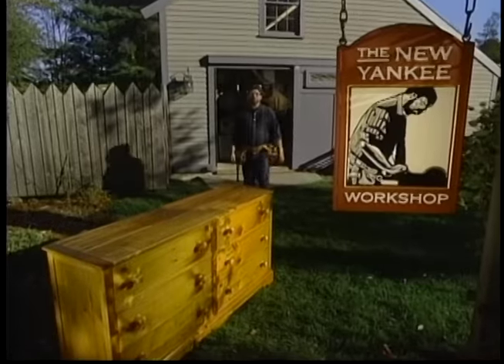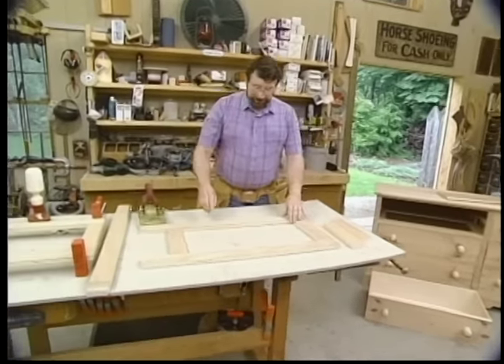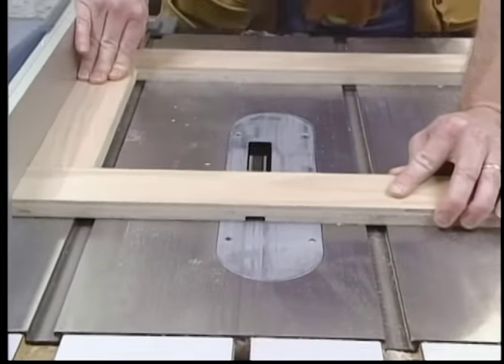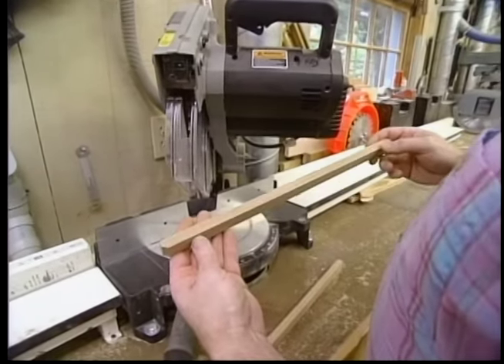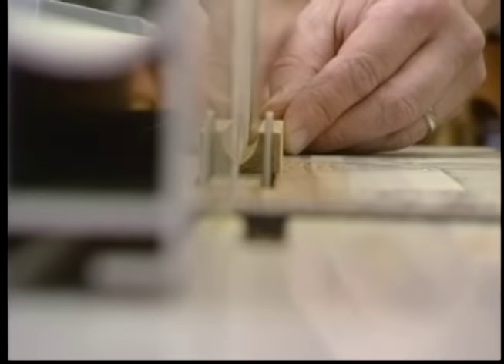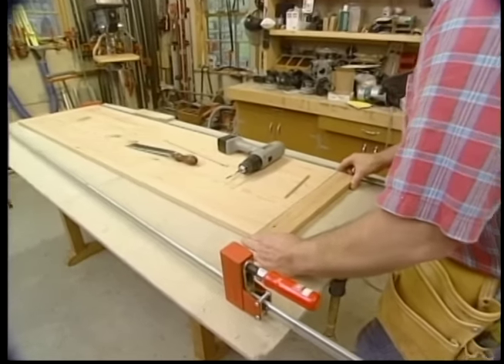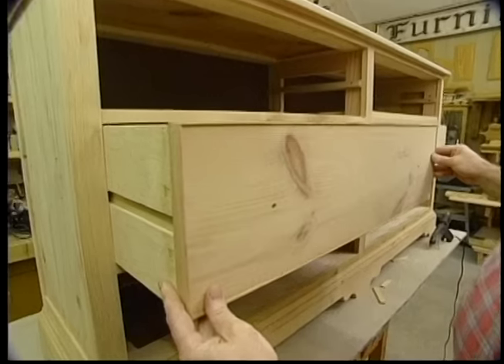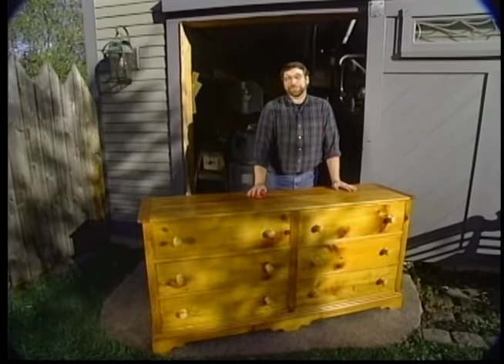Double Dresser | S8 E5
Norm spies this beautifully proportioned double dresser in a private collection of antique pine furniture in Napa Valley. This six-drawer desk is long but narrow, making it versatile enough for a hallway and other small spaces, as well as for a bedroom. Norm crafts his version of the design out of recycled pine, complete with recessed side panels, banded drawer fronts and wooden knobs.